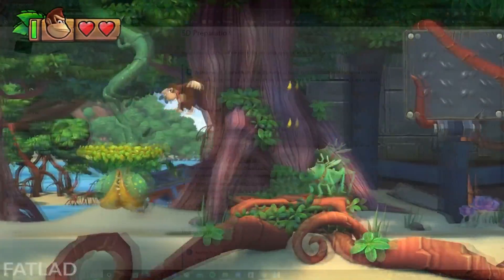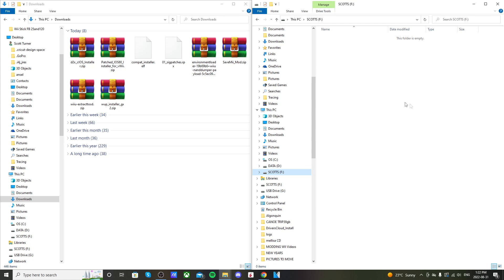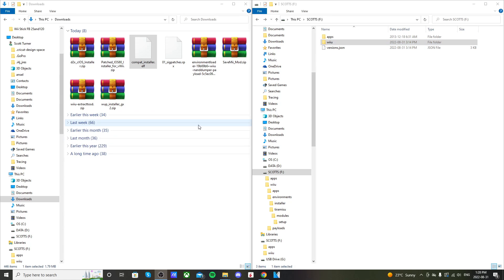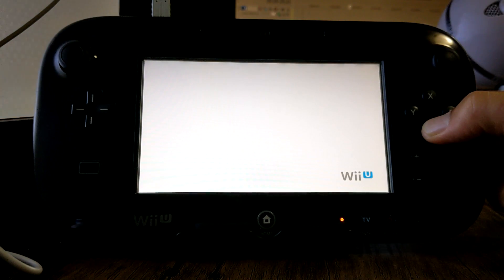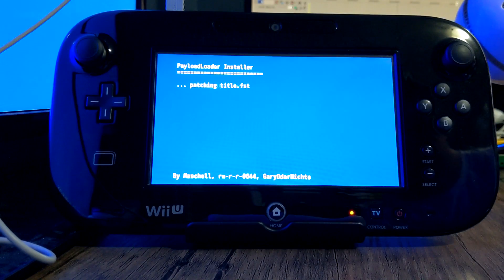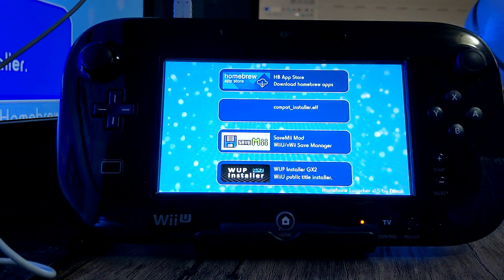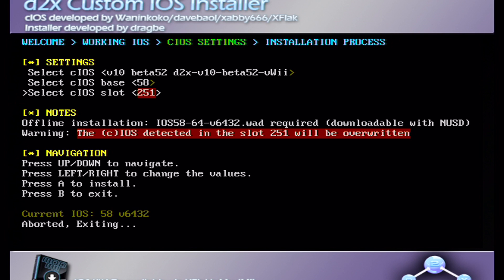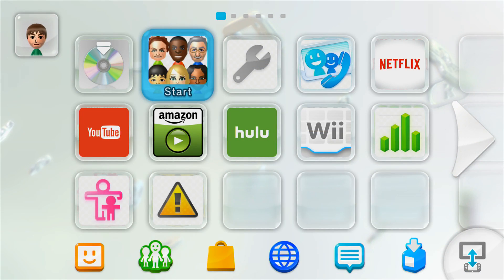How to Homebrew Wii U 5.5.6 (Tiramisu guide Working MAY 2023)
In this video, I show you how to homebrew your Wii U. This works for any Wii U version 5.5.X, therefore it works with the new update from Nintendo. Click Show more to see the links!

The first link I use is for an older method because it conveniently has certain downloads we need for the Tiramisu process. I do not do the Haxchi method because it is outdated but I use the downloads page from the Haxchi guide. (just wanted to clarify because I forgot to mention something in the video)

ATTENTION: When installing custom IOS's use "d2x-v11-beta1-vWii" instead of the one in the video. the rest of the settings are the same! There was an update

Products I Use:
128Gb PNY USB Stick
32Gb USB Stick
128Gb Micro SD Card
32 GB: Micro SD Card

0:00 Intro/what you need
0:23 Downloads
1:58 SD card setup
4:32 Ready for Wii U/ add Tiramisu
7:30 How to turn Tiramisu on
9:00 Compat Installer
9:21 vWii Setup
11:30 How your homebrew Wii U works now
12:18 Outro